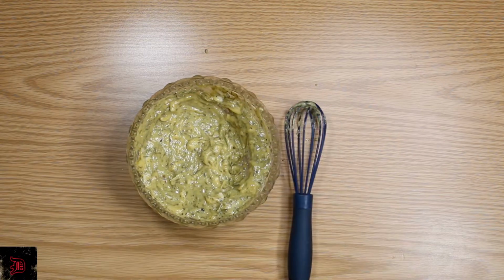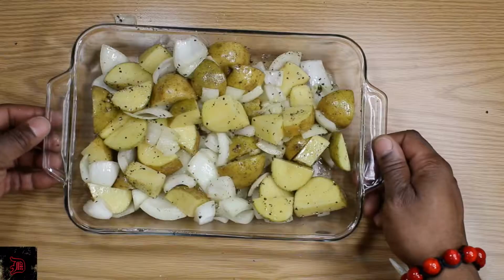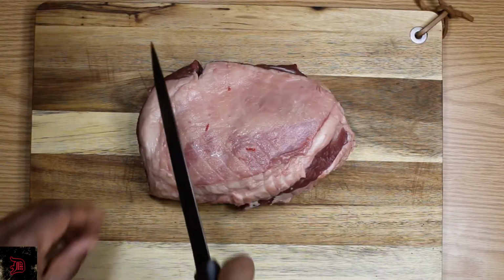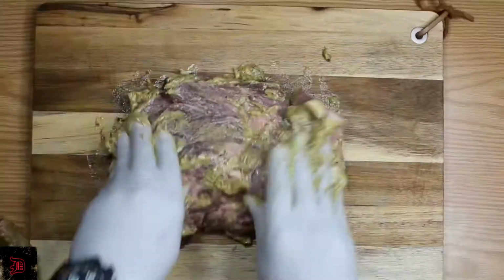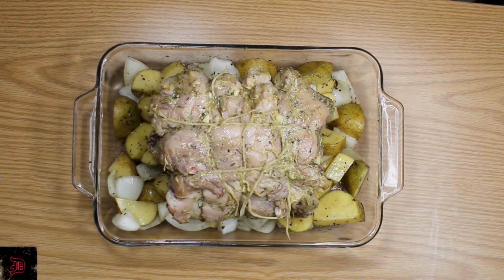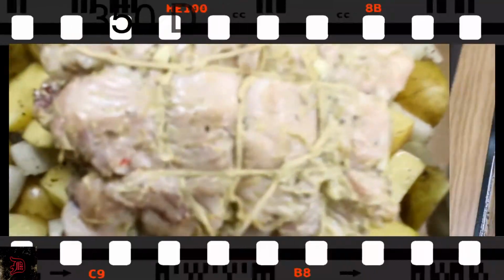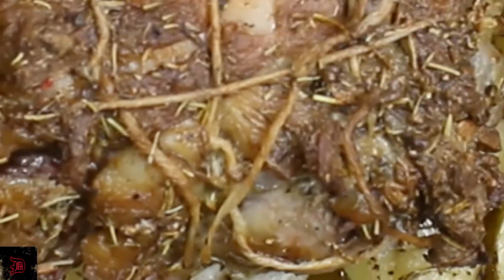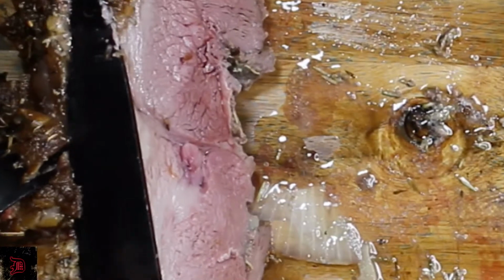LEG OF LAMB RECIPE!!!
THE LEG OF LAMB RECIPE!:
2 tbsp dijon mustard
1 tbsp thyme
1 1/2 tbsp rosemery
5-7 crushed garlic cloves
1 1/2 tsp black pepper
1 1/2 tsp salt
6 tbsp olive oil
LAMB OF LLEEGG!!!